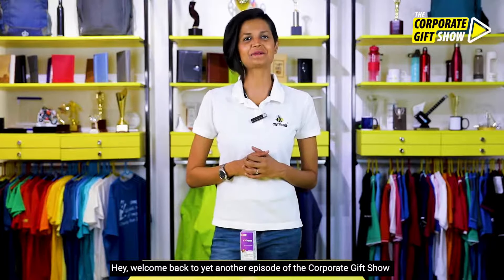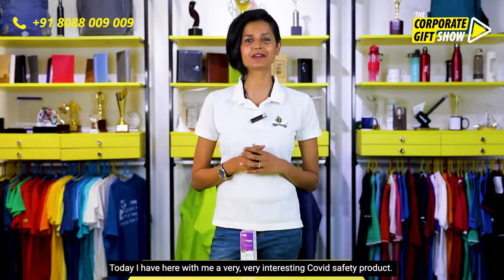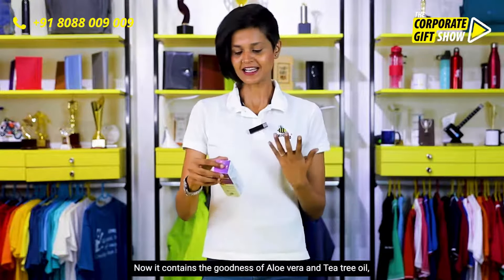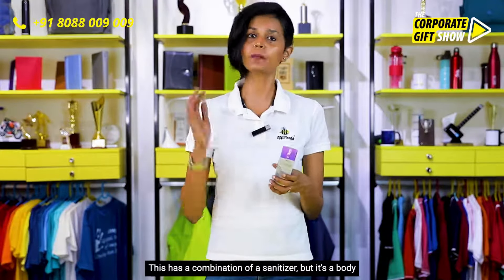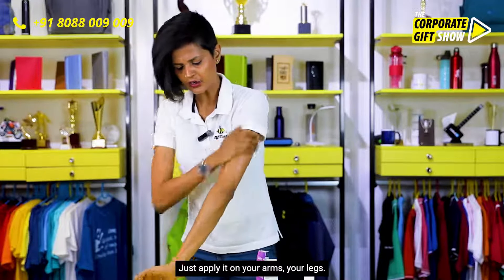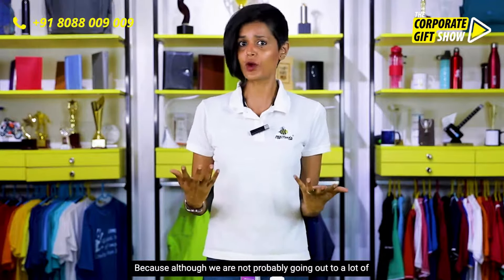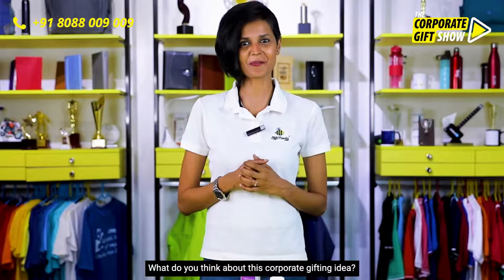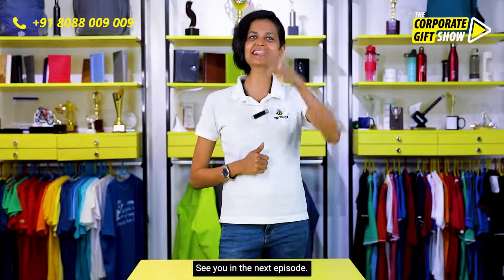EP93: Clensta Covid-19 Protection Lotion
The COO of Offineeds, Shubra Acharya presenting an interesting corporate gifting idea – Clensta Covid-19 protection body lotion. This product consists of goodness of Aloe Vera and Tea tree oil. It’s a combination of sanitizer and body location. While sanitizer only protects the palm, this location can be applied like a body location and is a great protection tool during this challenging times. Whenever you are going out to buy essentials, ensure you apply this location on your arms, legs and this ensure that you are protected. This is a perfect gifting option for corporates to combine with other safety products.